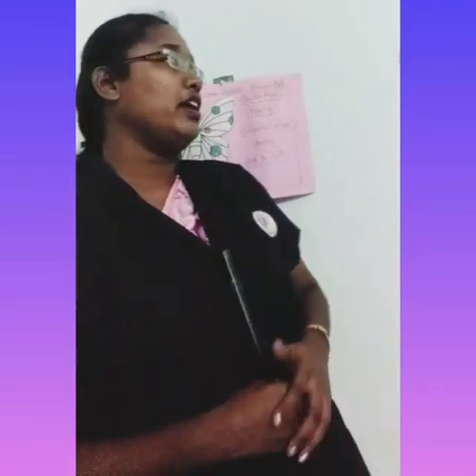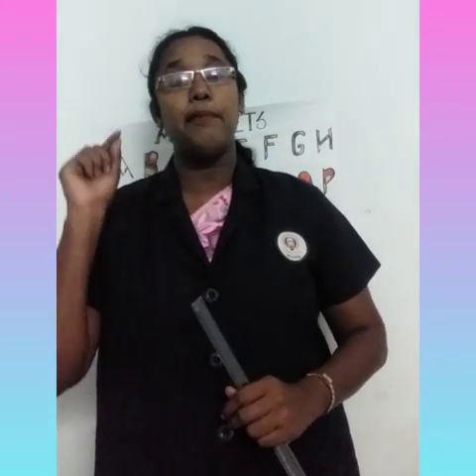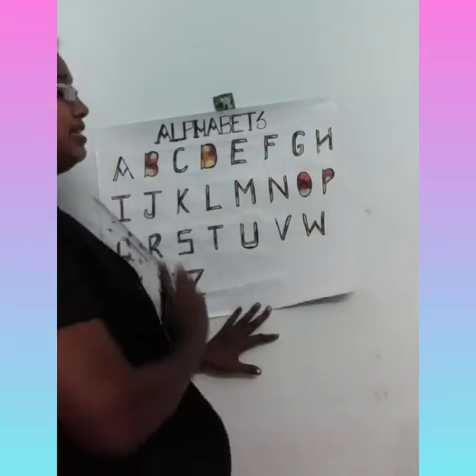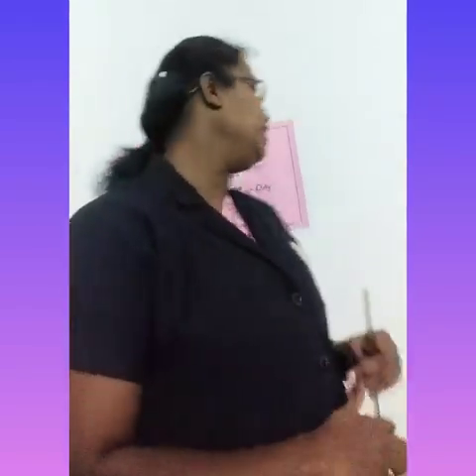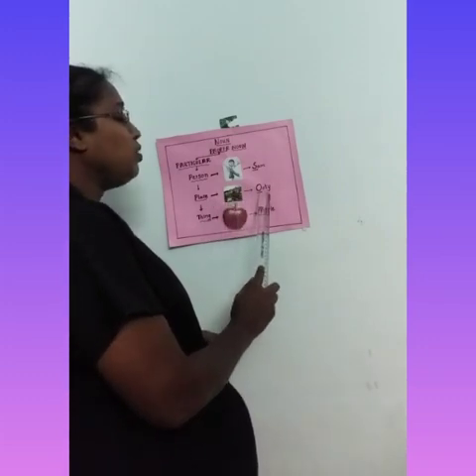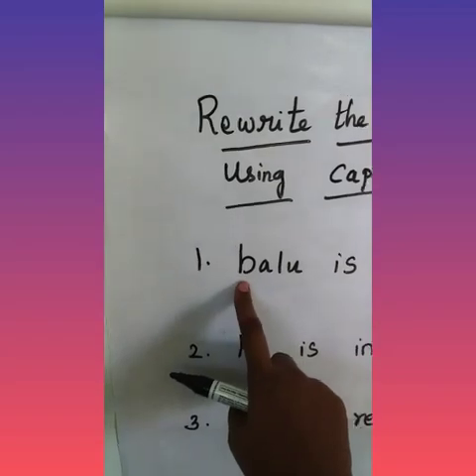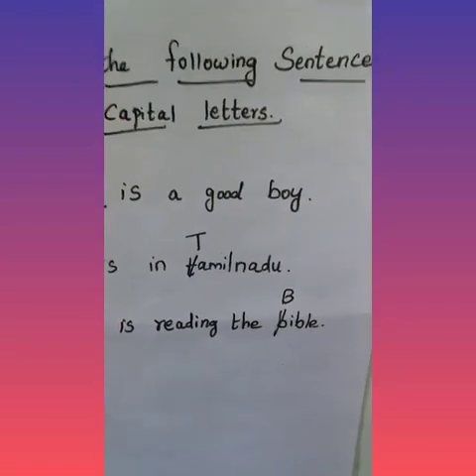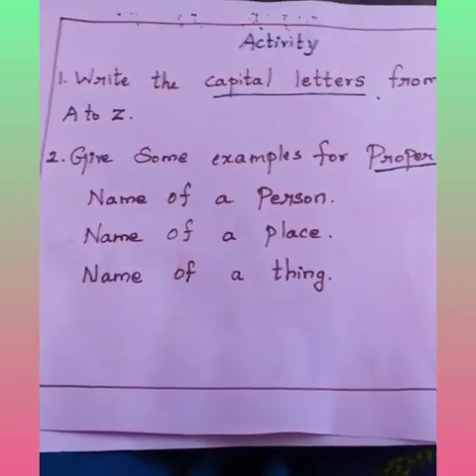I - ENGLISH - AMHSS - CLASS 3